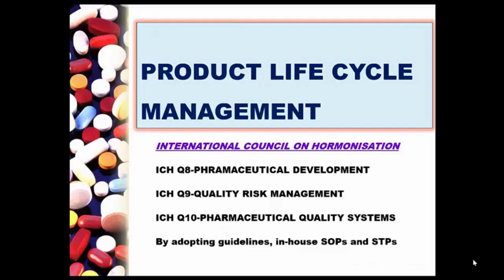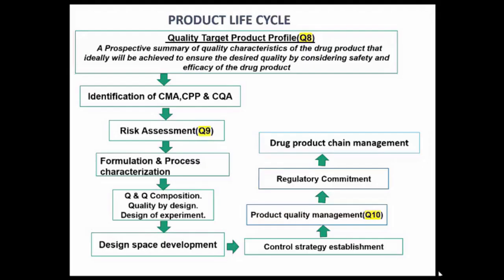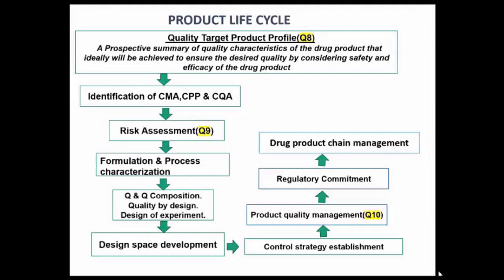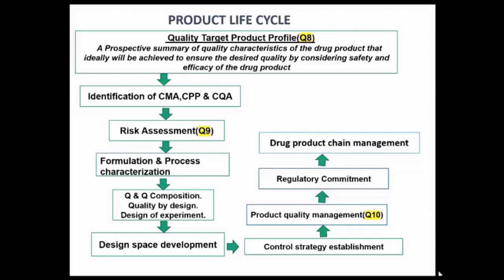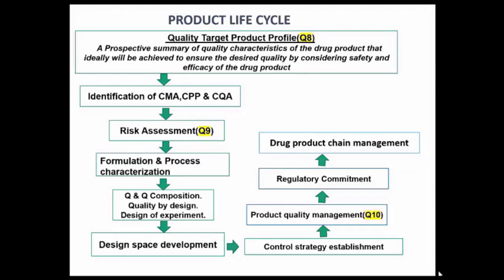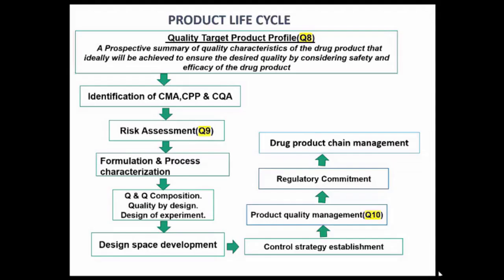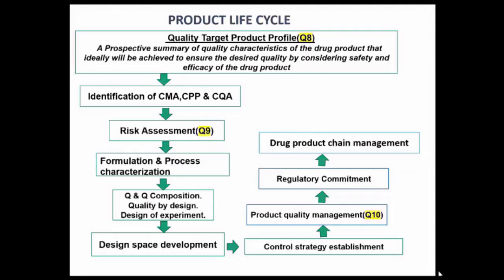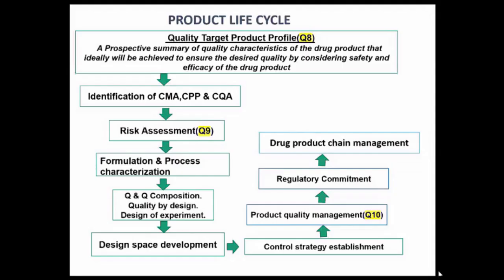Product Life cycle Management | Class-6